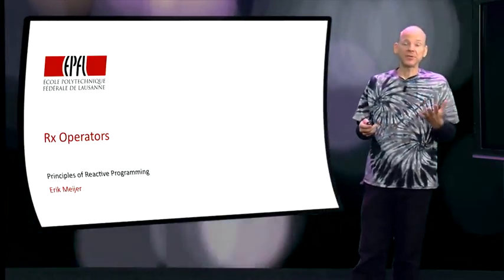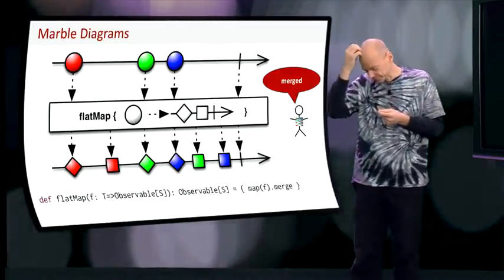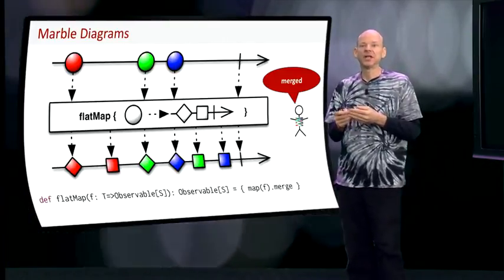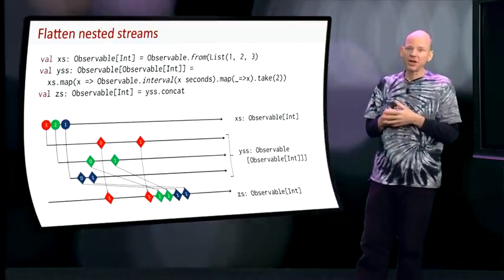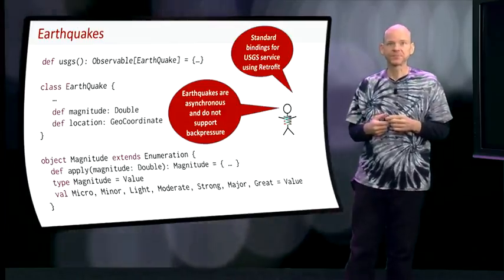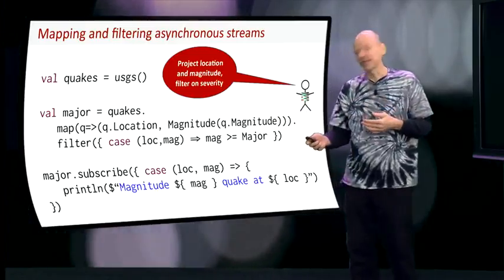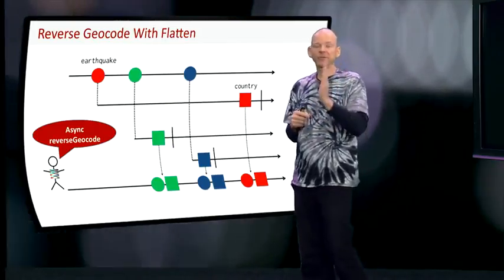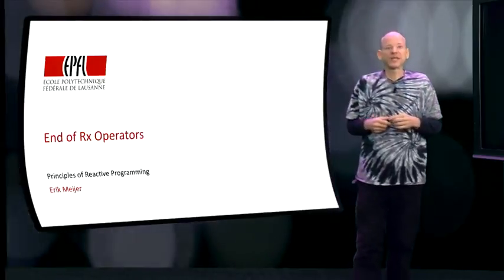6 11 RX Operators 11 39